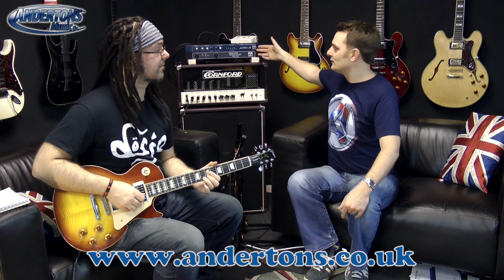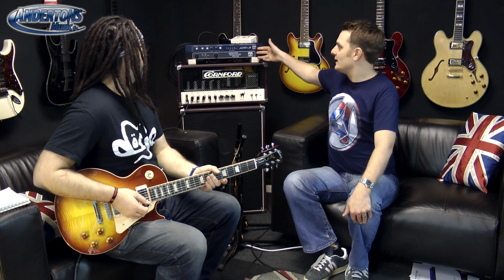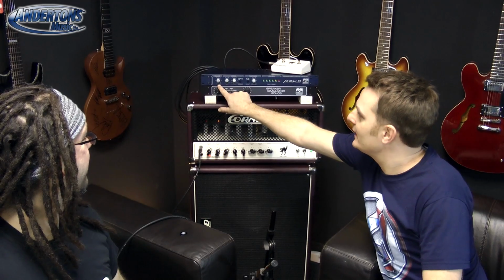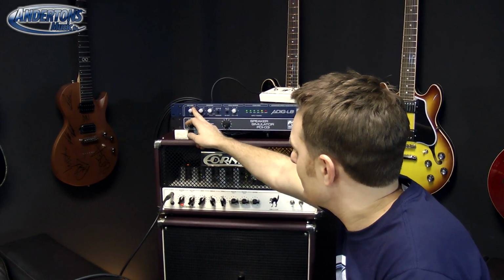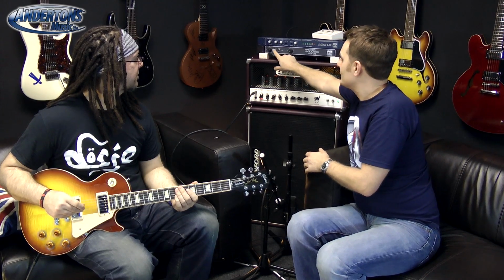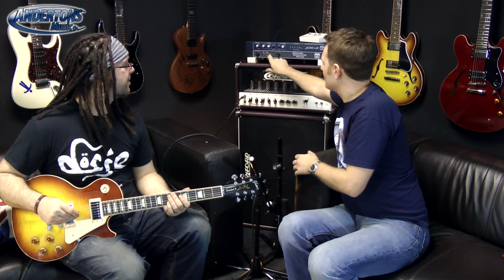Palmer Speaker Simulator Demo PDI-03 v PGA-04 - How does it sound compared to a Cab?